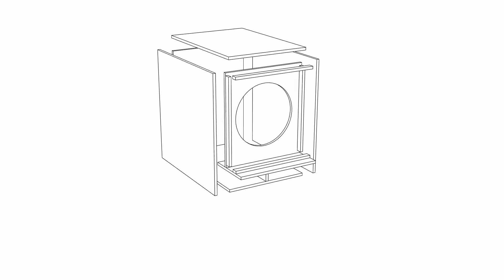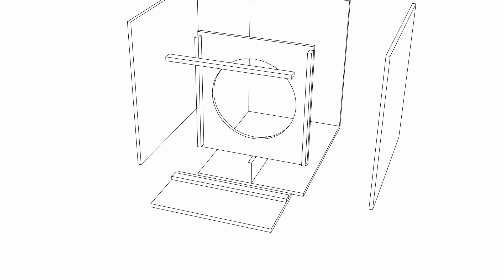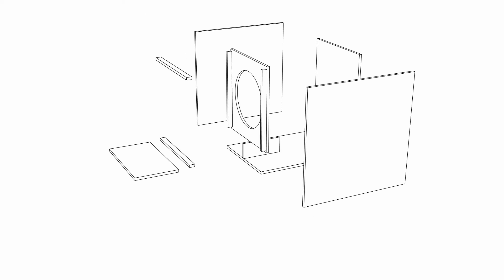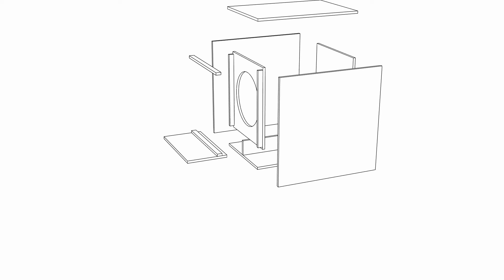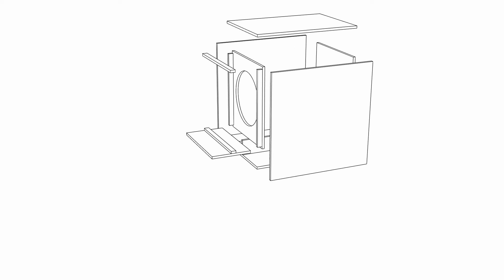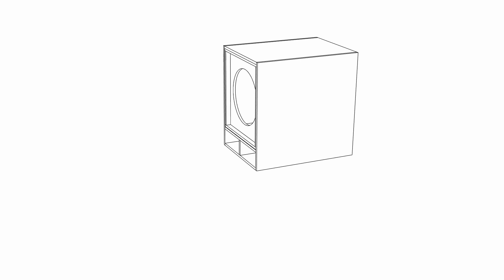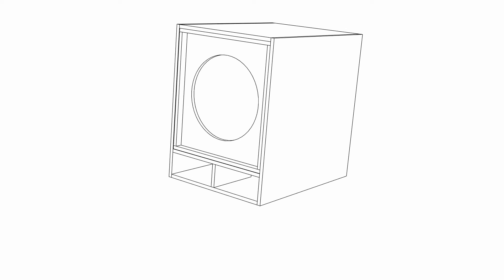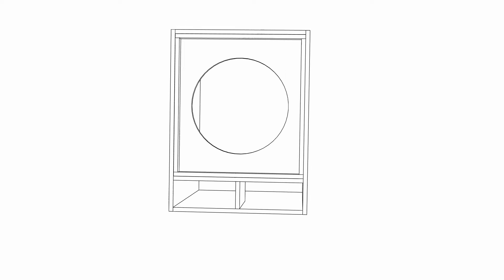Subwoofer Shoot Out Series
Woohoo, lets compare every single subwoofer we can!
Rules are as follows:

1) Each speaker must be in it's own unique box "volumetrically matched"
2) Each box design must achieve -6dB at 35Hz for each 18" driver

We will be comparing box size vs output to Xmax and maybe include some filtering, each box layout will be made available when purchasing a driver from us the - plans will be free.

Let me know which speakers you would like me to include